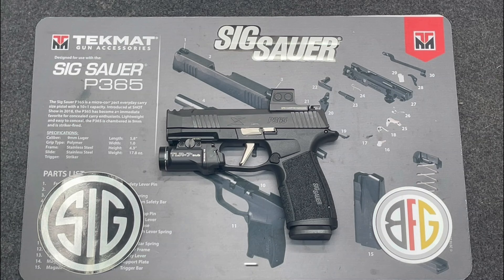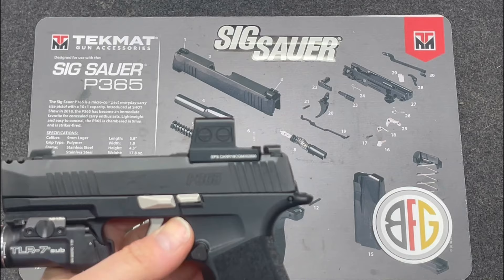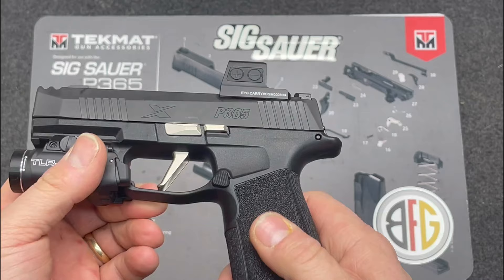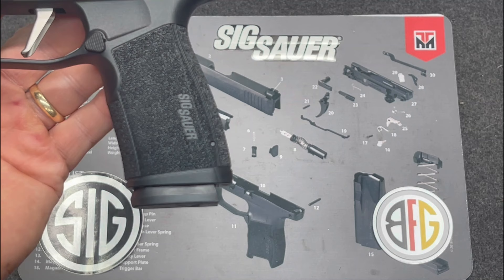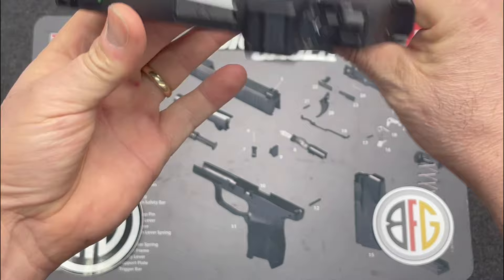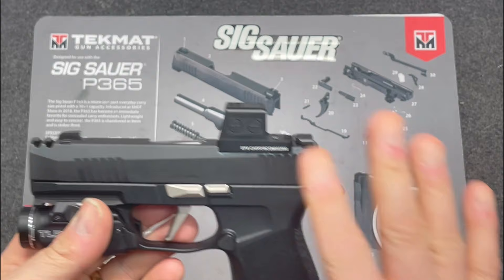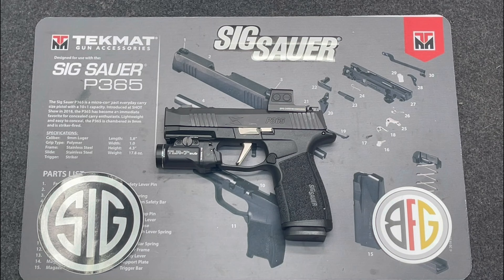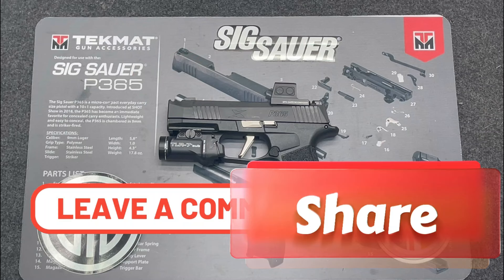Upgrade the X MACRO!! SIG P365 X MACRO Upgrades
Here I discuss what I have done to my X MACRO and the plans I have for it going forward.  Let me know your upgrades as well!!